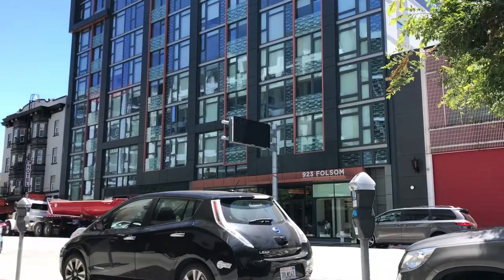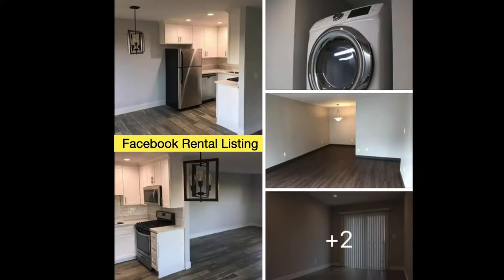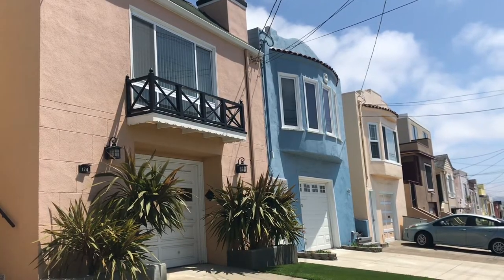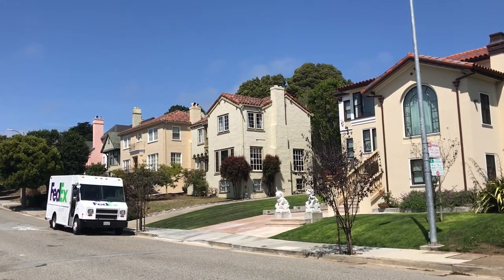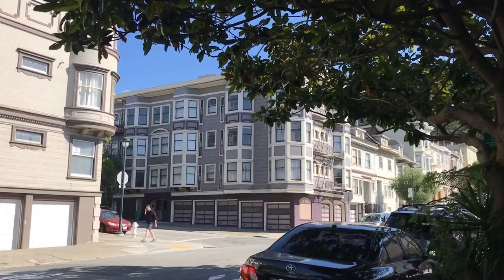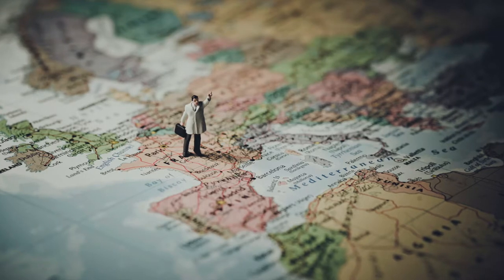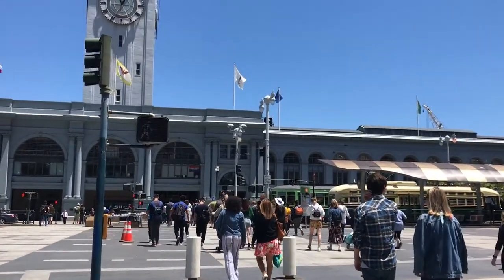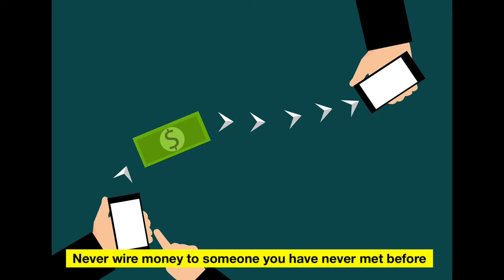SF Housing Scams | How to Avoid Being Scammed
According to recent news reports, renters in the San Francisco Bay Area are more likely to be a victim of a rental scam compared to people renting in other parts of the United States. Also, about 30 people nationwide lose money every day from a rental scam.

I don’t want you to be a part of that statistic.

In this video, I  will show you five things that scammers do to steal your money. I will also show you five things that you can do to avoid being scammed when you are looking for a place to rent.

Please note that scammers can post fake rental listings on any rental website. With the things I teach you in the video, you will be able to spot a fake rental listing in no time at all.

Video footage from this video was  filmed earlier this year before the COVID-19 lockdown/shelter-in-place occurred.

Facebook Housing Groups